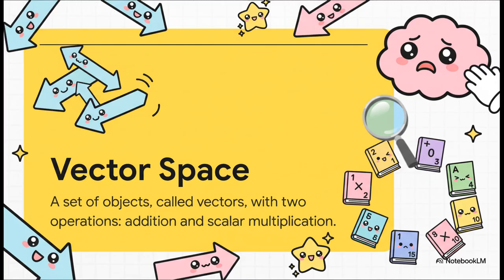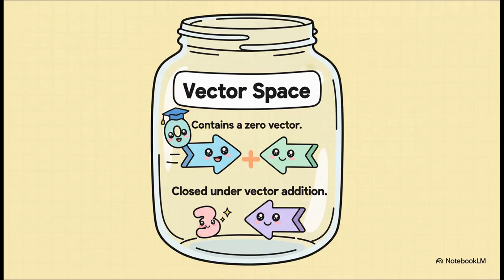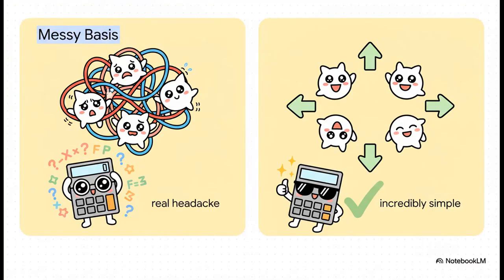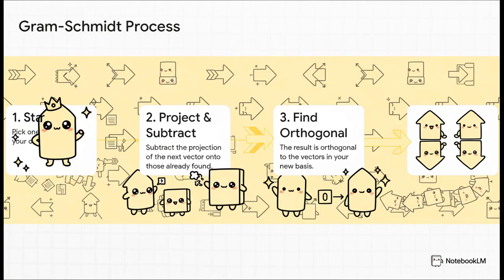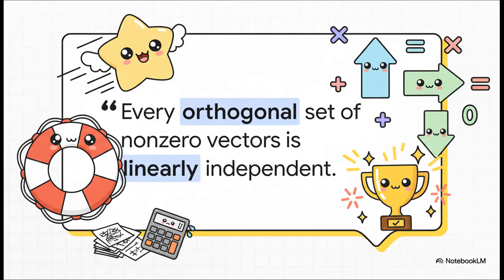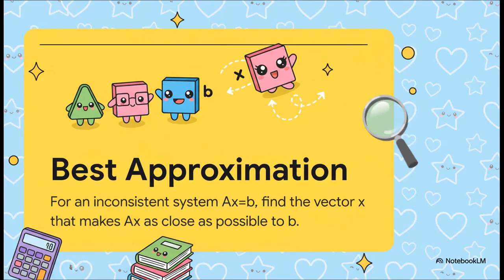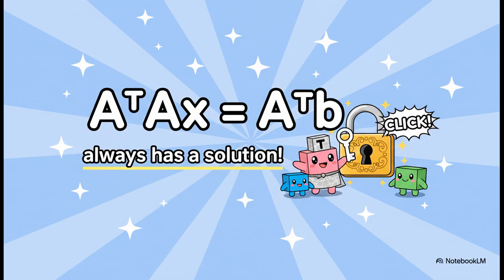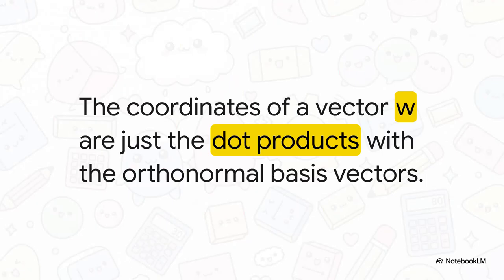Vector Spaces, Orthogonality, and Exam Techniques for AUB MATH 218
This video offers AUB students a focused review of vector spaces and orthogonality, two major components of the MATH 218 final exam. The session begins by outlining the defining properties of a vector space and providing a reliable framework for proving that a subset is a subspace. Students are shown how to verify the three essential requirements: containing the zero vector, closure under vector addition, and closure under scalar multiplication. The review then introduces inner products and orthogonality, leading into the Gram-Schmidt process for generating orthogonal or orthonormal bases from a given spanning set. Several exam-oriented shortcuts are included, such as the key fact that any orthogonal set of nonzero vectors is automatically linearly independent. The lesson also explains the least squares method for dealing with inconsistent systems by solving the normal equation and interpreting the best approximation in terms of minimizing the error. The video concludes with orthogonal coordinates, demonstrating that when a basis is orthonormal, the coordinates of a vector can be computed directly using inner products. The goal is to provide practical tools and conceptual clarity for efficiently handling common exam problems.